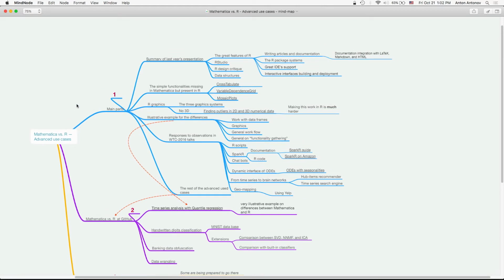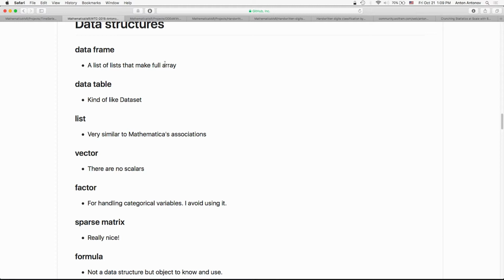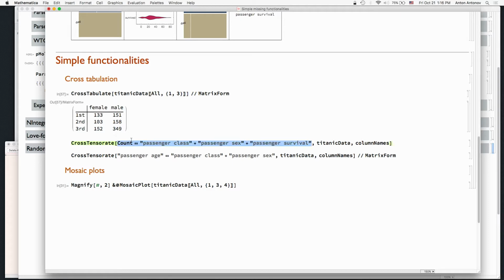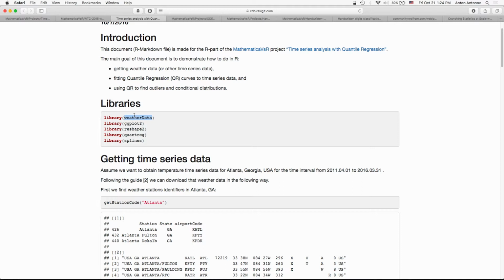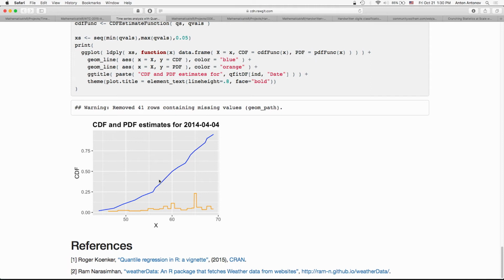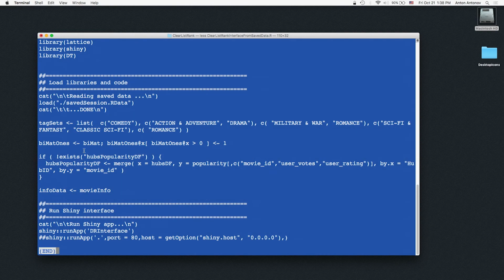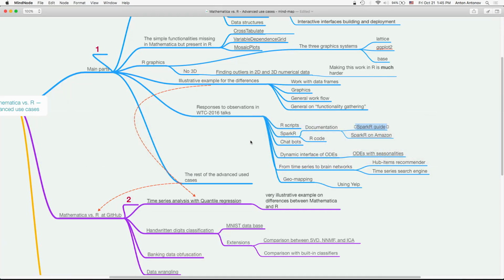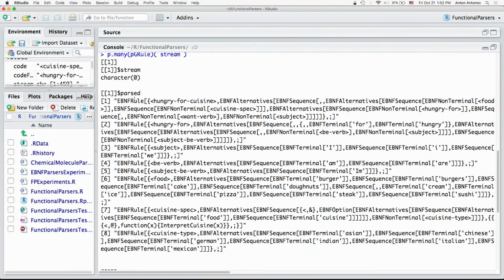Mathematica vs. R–Advanced Use Cases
Speaker: Anton Antonov